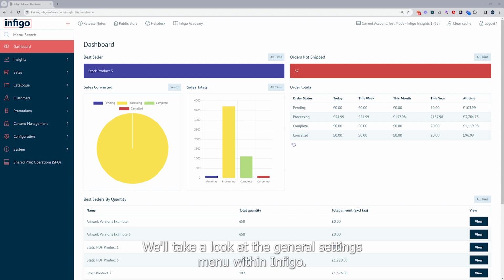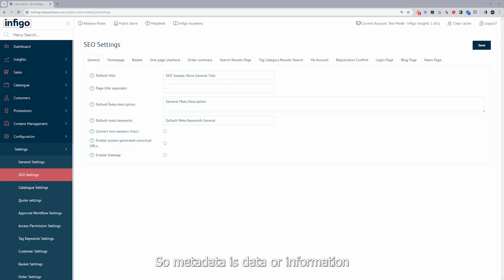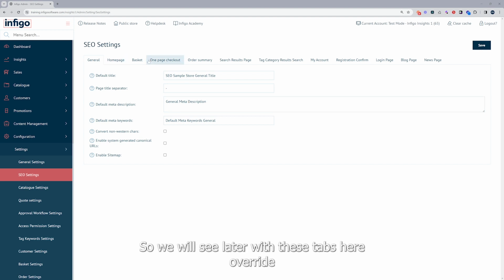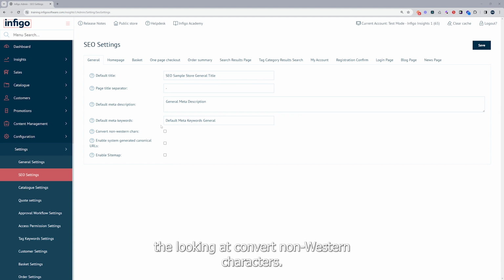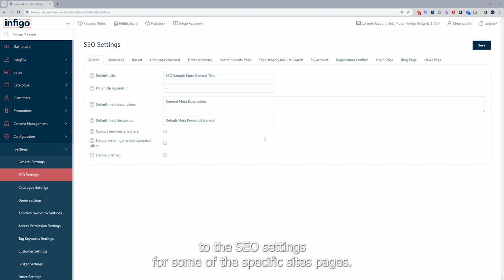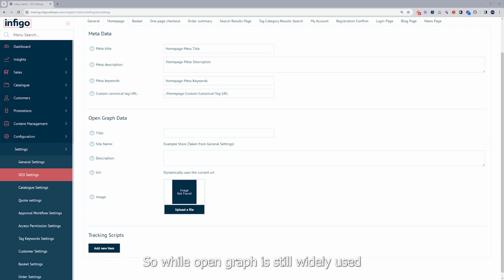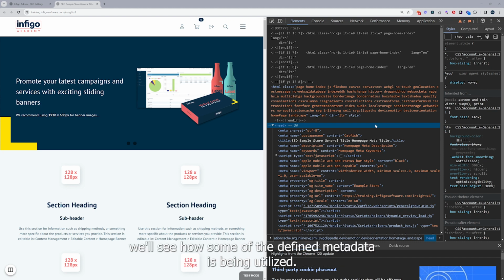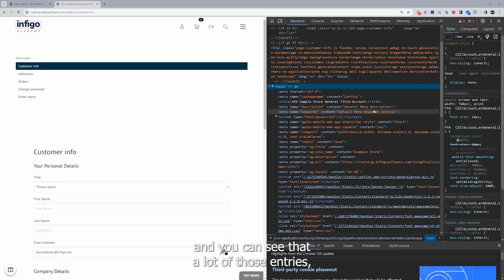General SEO Settings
SEO_002